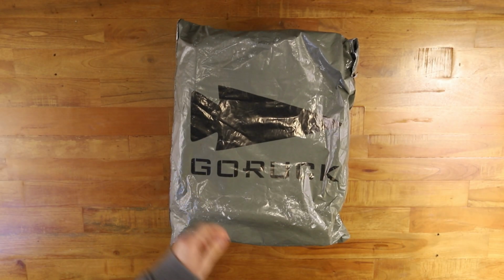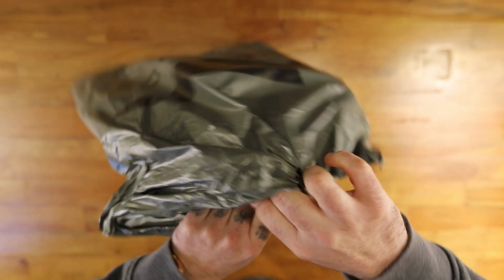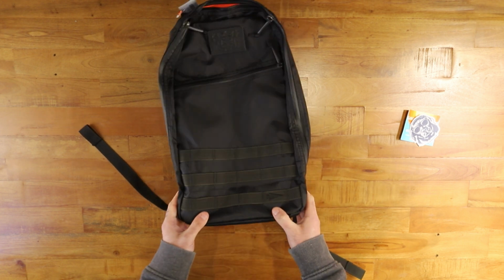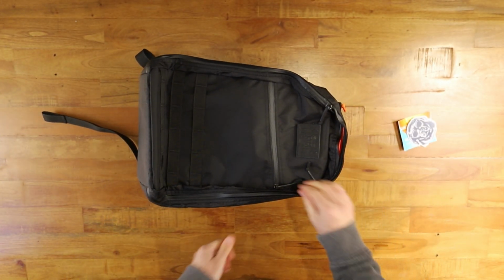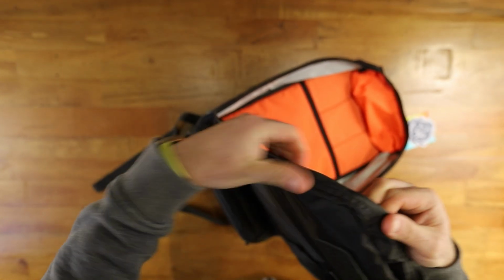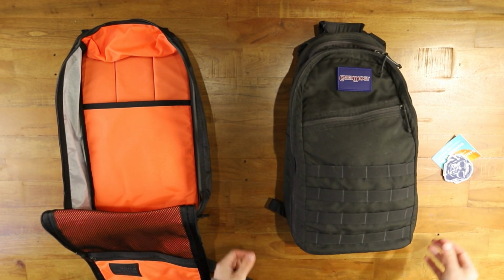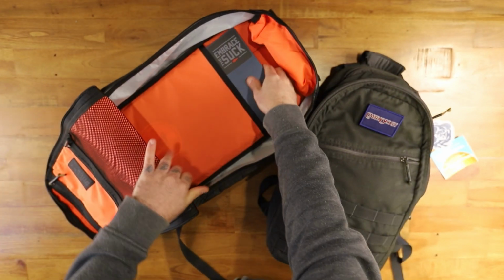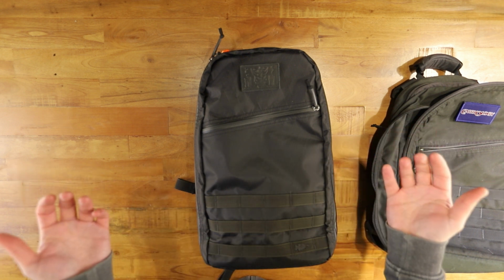GORUCK X Carryology Kaidan Bullet 15L Unboxing and First Impressions!! A $275 Bullet Ruck?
As the title says, an unboxing and first impressions of the GORUCK X Carryology collab Kaidan Bullet Ruck 15L. A very cool bag with a very LARGE price tag.

Gear in this video:

1. GORUCK X Carryology Bullet Ruck 15L Kaidan

2. Trakke Laggan Pouch

No long available.

3. Filip Raboch Custom Pouch

And as always, if you have any comments or questions hit me up in the comments, on Instagram or via email (jtinseoul @ gmail.com).